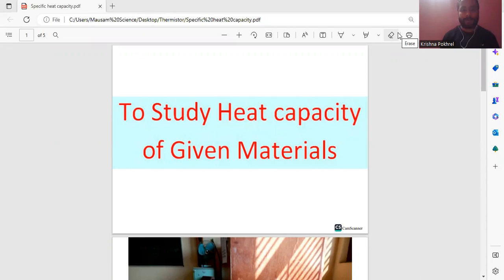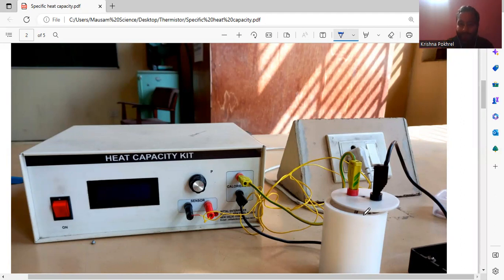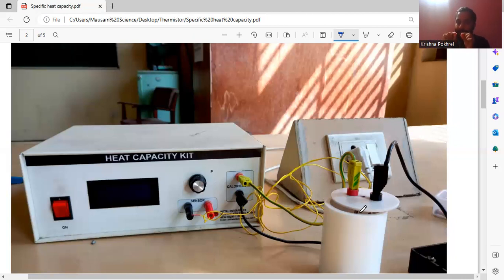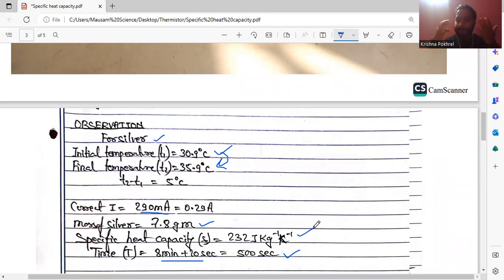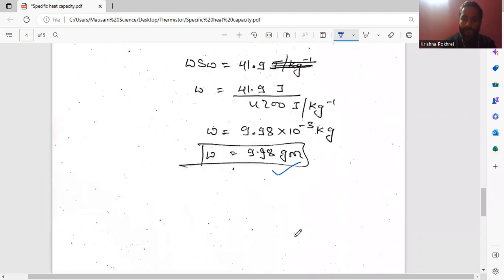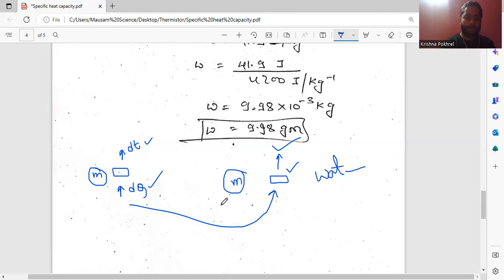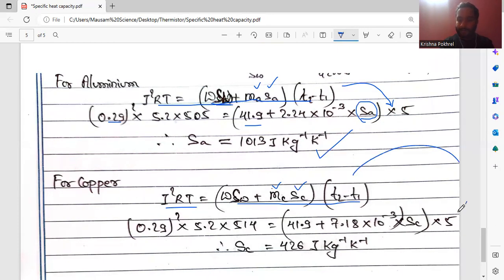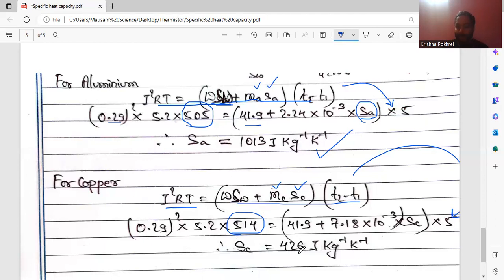To Determinine Specific Heat Capacity of a substance. Aluminium Copper | Mausam Science